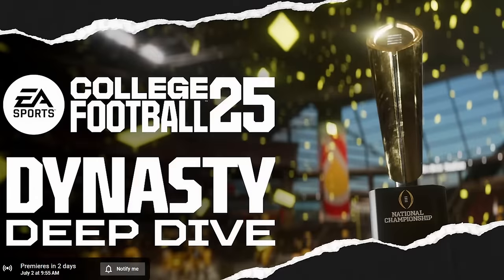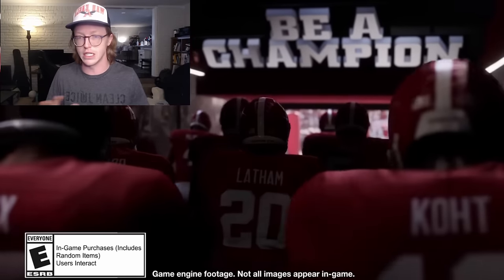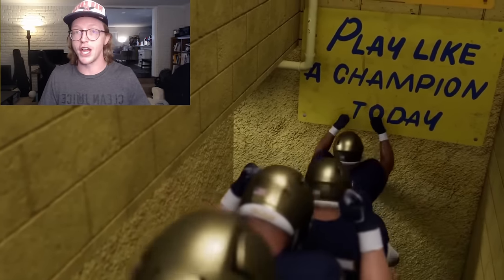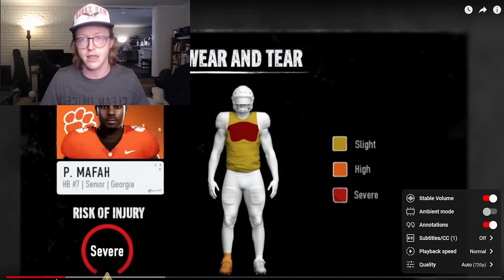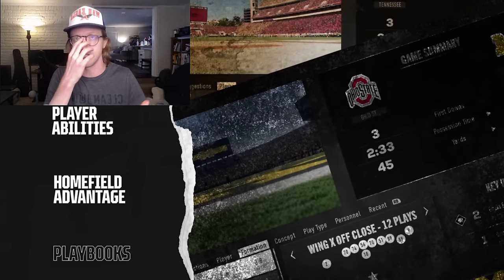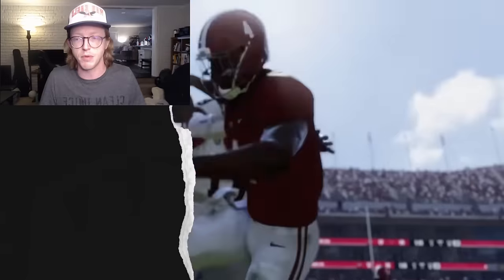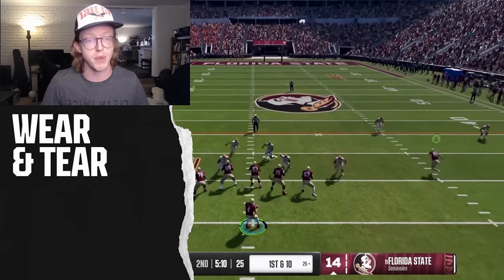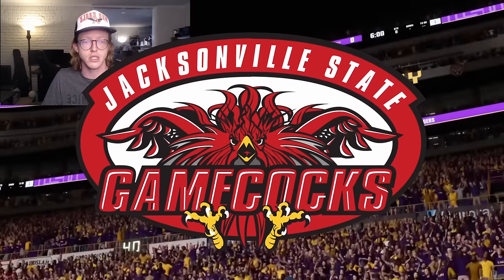How to Pick the RIGHT DYNASTY TEAM for College Football 25? | The 5 Best Types of Dynasties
Picking your dynasty team can be overwhelming. Doing it before the game has even released is even more so. There is so much pressure to pick the right team. There are 134 teams and they all have cool traditions and players and play-styles and jerseys and all these new abilities and menus and the game is back after 11 years and you don’t wanna mess it up from the jump.

In this video, I can help to ease some of those concerns and make your choice more simple. I am going to be sharing with you all 5 different types of dynasties that every player should think about doing and help you to pick the team that is right for you.

1.Your Favorite Team,
2.“Worst to First”
3. Rebuild
4. Up-and-Coming
5. Powerhouse Playthrough

and a couple Honorable mentions

Streams on Tuesdays and Thursdays - Twitch and YouTube
Uploads on Mondays and Fridays - with an Occasional Wednesday or Weekend Special

0:00 - Intro
2:21 - 1. Your Favorite Team
3:20 - 2. "Worst to First"
8:23 - 3. Rebuild
12:44 - 4. Up-and-Coming
16:12 - 5. Powerhouse Playthrough
19:00 - Honorable Mentions
20:23 - Outro